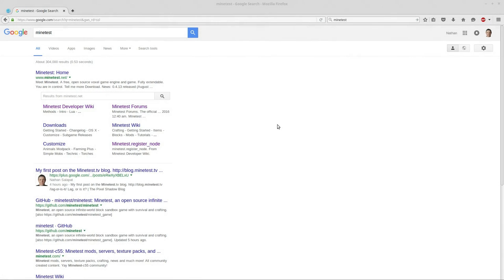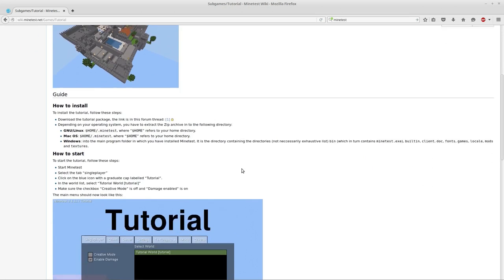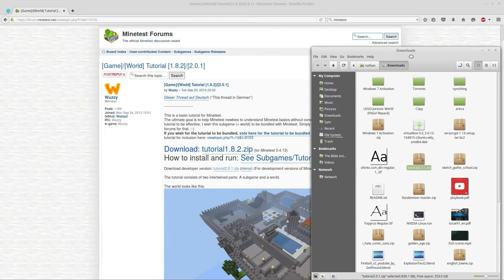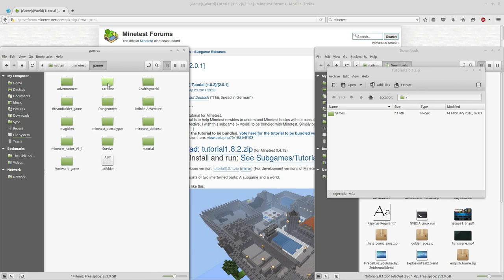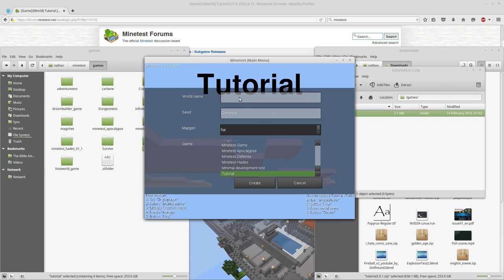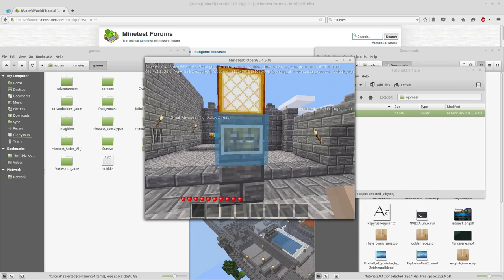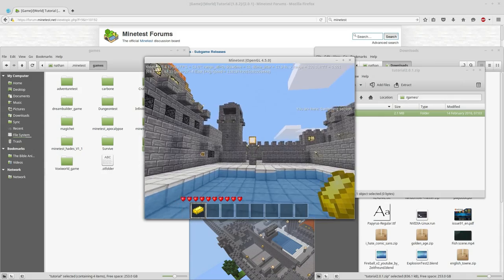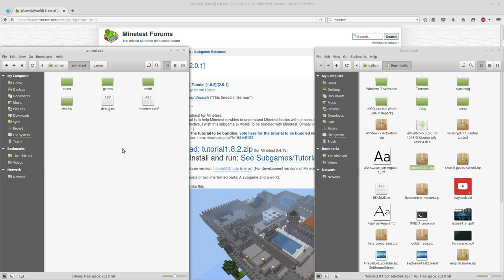Minetest How To - Installing Subgames - Linux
In this quick video we'll be taking a look at the basics of installing Minetest Subgames on a computer running Linux Mint, though it should be the same for any Unix based computer.